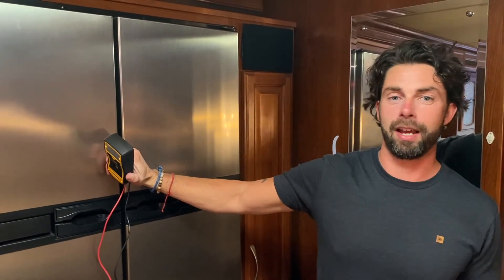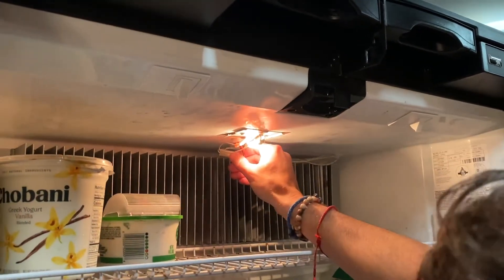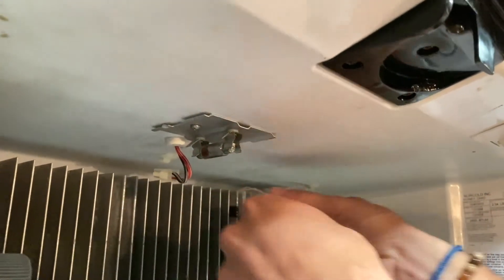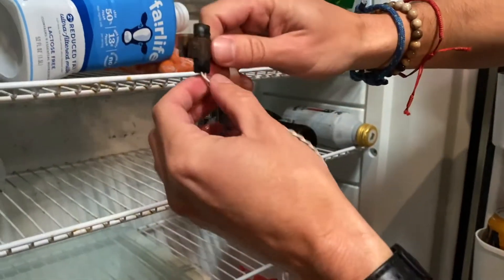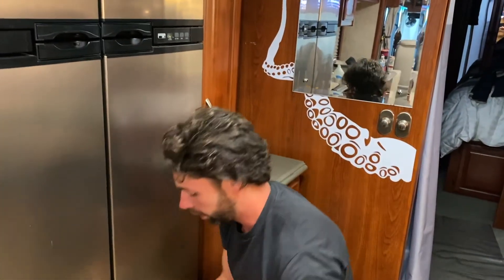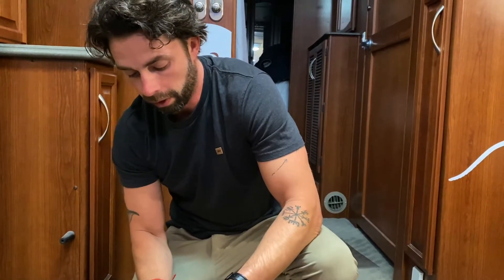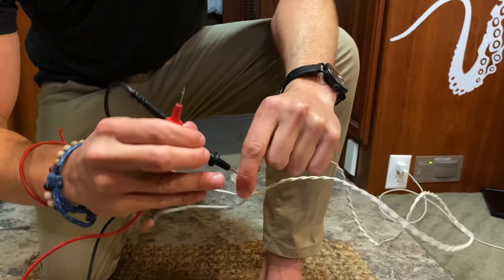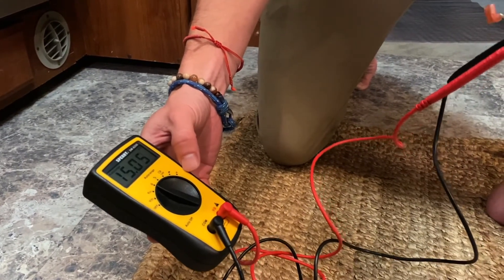Norcold Thermistor Test (quick and easy!) | RV Fridge Guys | formerly 'The Norcold Guy'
Testing your Norcold thermistor is an easy task. This thermostat/ resistor has an Ohm resistance that goes up and down with temperature and so all you will need is a multimeter and a couple of minutes!